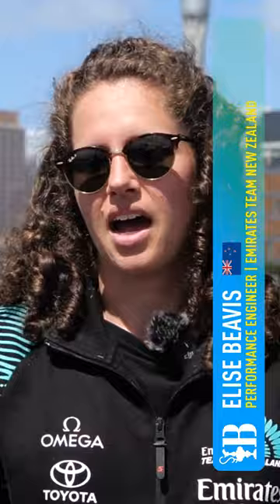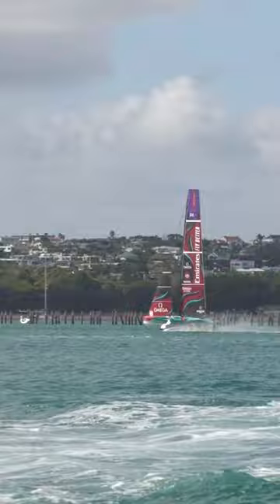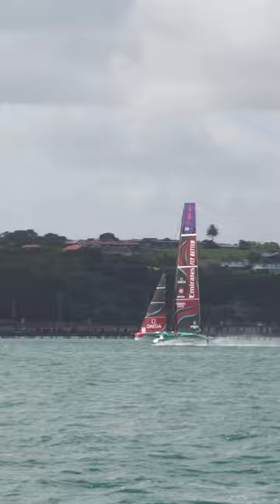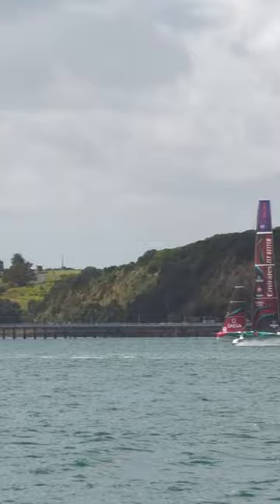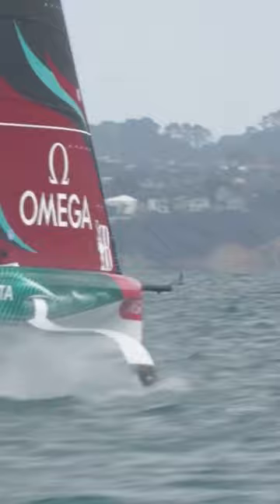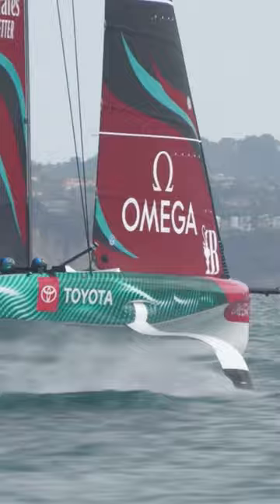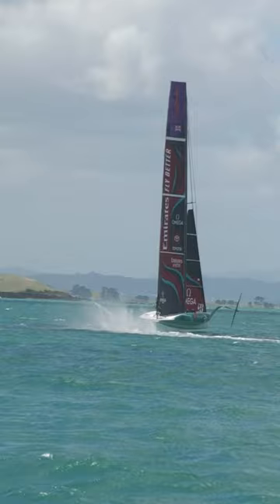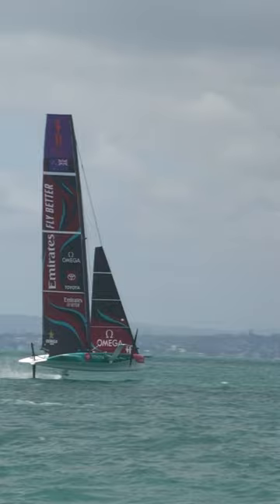Full Speed Foiling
Elise Beavis talks about foils and the new boat.

The 37th America's Cup will be Defended in Barcelona by four-time America's Cup winner, the Royal New Zealand Yacht Squadron represented by their team, Emirates Team New Zealand.